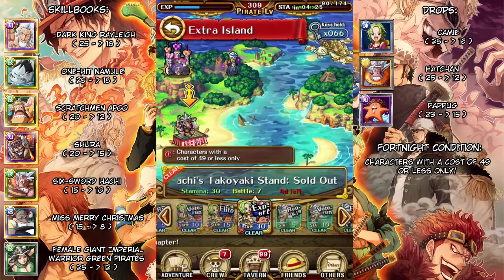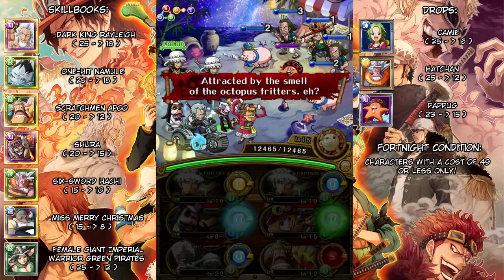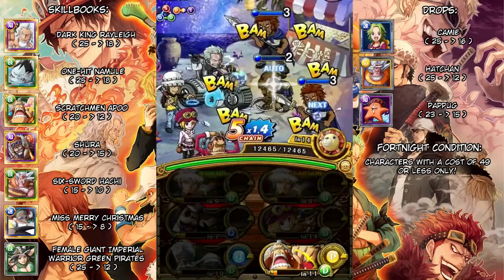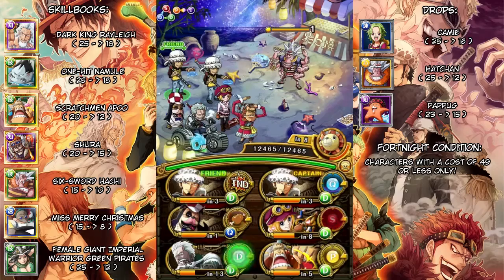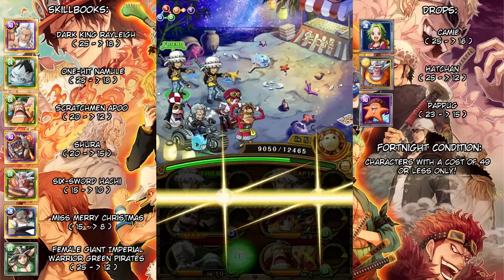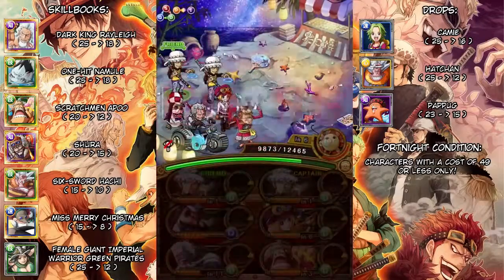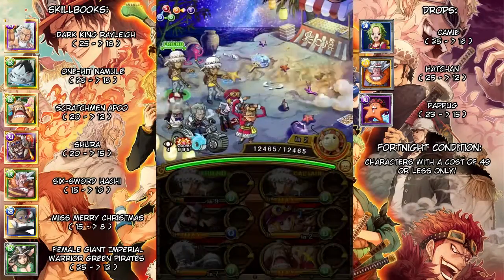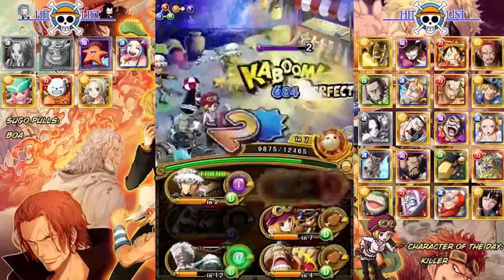OPTC Global - Camie and Hachi 30 Stamina Walkthrough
My walkthrough for Camie's 30 Stamina fortnight.

I stream on Twitch almost everyday so I hope to see you guys there!